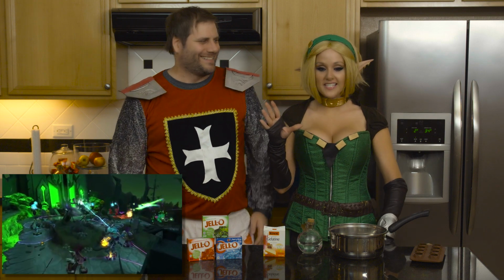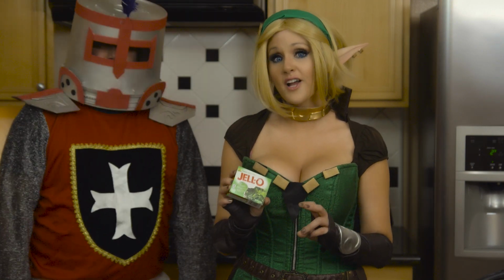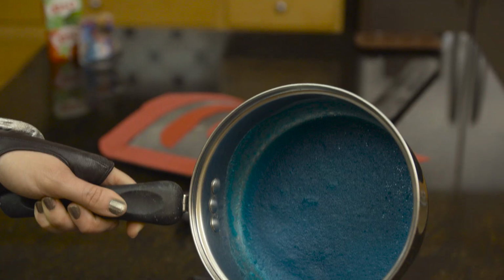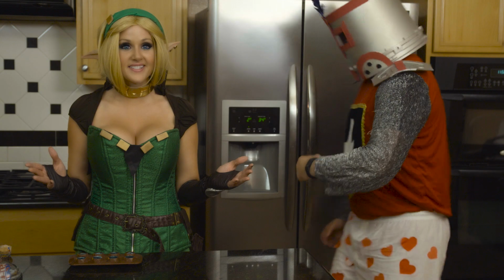How to make Gummy Candy DIY - Dungeon Defenders 2 Cosplay Kitchen | Screen Team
Dungeon Defenders 2 is FREE now on Steam Check it out

Today we create Easy Gummy Candy Crystals and Cosplay as our favorite characters from Dungeon Defenders 2
I'll list the recipe below also if you want to make your own Dungeon Defenders 2 Gummy Crystals

♥Angie xoxo

Dungeon Defenders Gummy Candy Crystals
Ingredients
1 box flavored Jello
2 envelopes unflavored gelatin
⅓ cup water
diamond mold

-Pour everything into the pan and mix. We made 3 different colors so you’ll need 2 gelatin and ⅓ cup of water for EACH jello box you want to use.

-Let the mixture sit for 10 minutes.

-Turn the stove on medium heat and stir the mixture until it becomes liquid. When done, turn off stove and let mixture sit for 2 minutes.

-Pour mixture into the mold and place into refrigerator for 10 minutes

About Screen Team:
Welcome to the Screen Team official YouTube channel! We’re a couple that games together like no other! But gaming isn’t the only thing we Screen Team puts out geeky music videos, vlogs, pranks, reaction vids, and cosplay.

Write us!